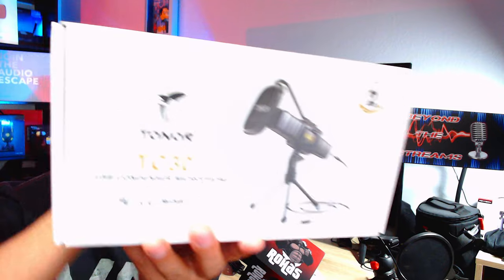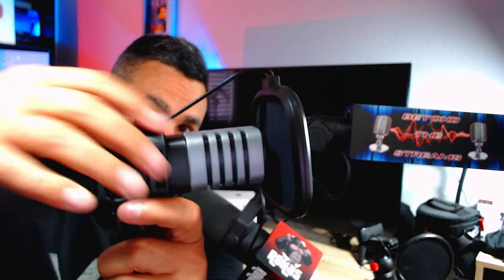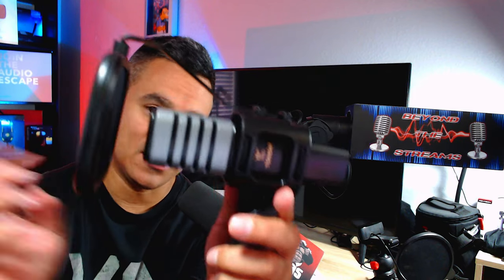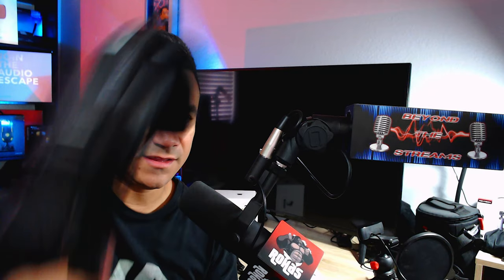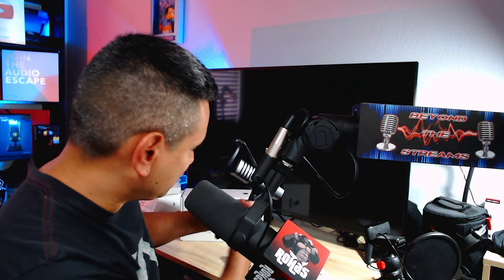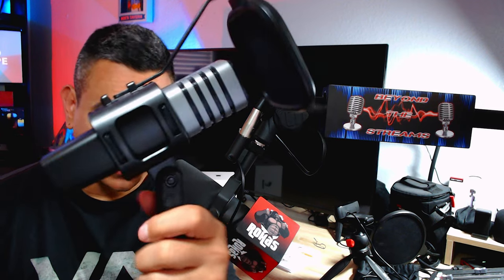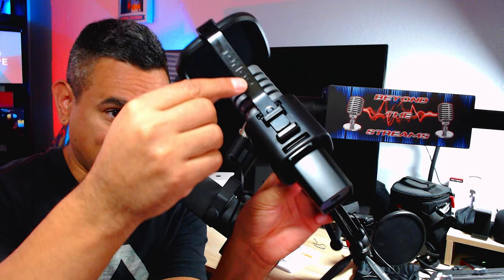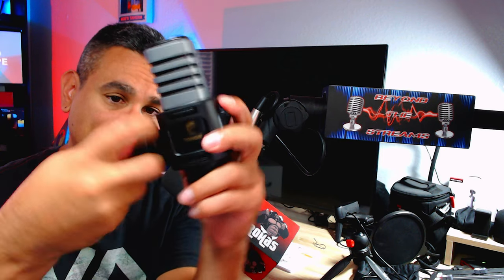Tonor TC30 Cardioid Condenser Mic Setup and Test Review